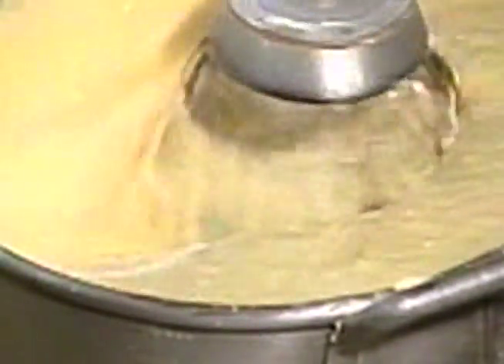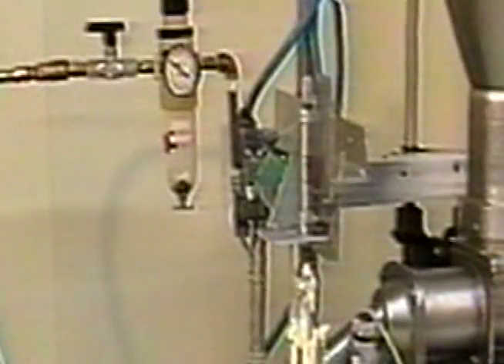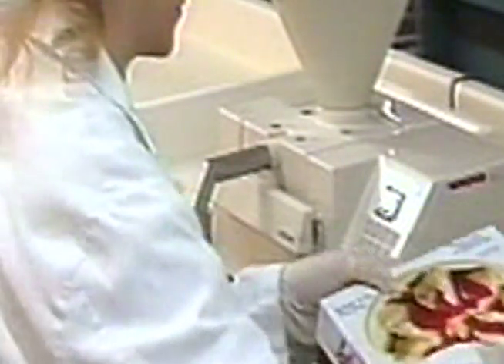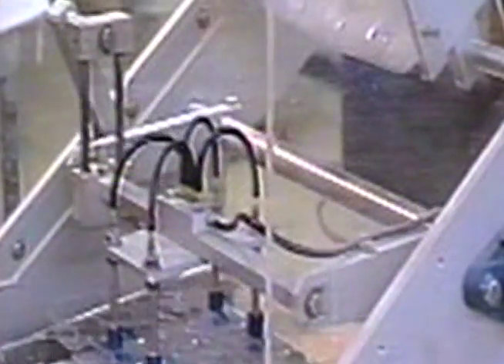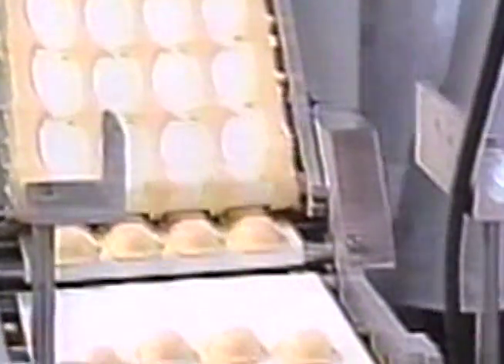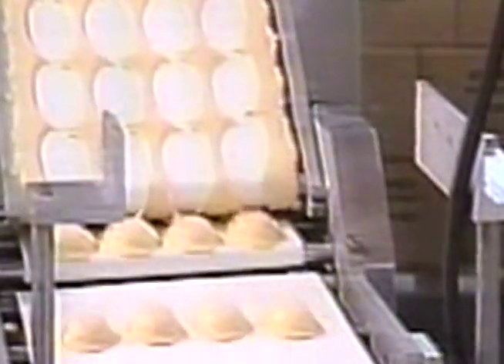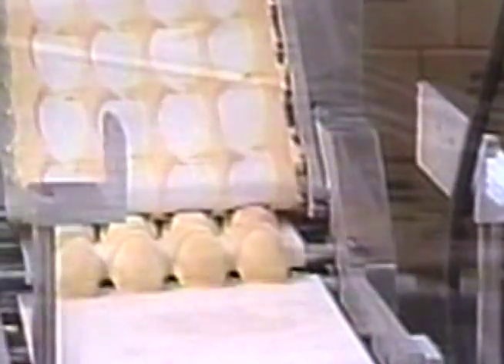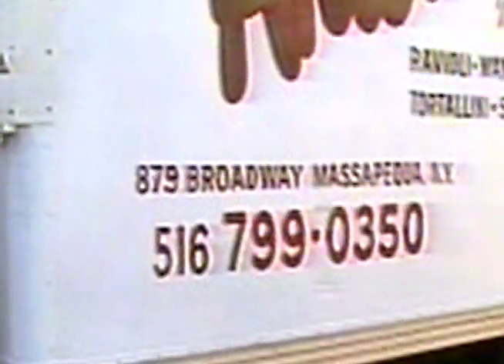Antoni Ravioli Promo Video